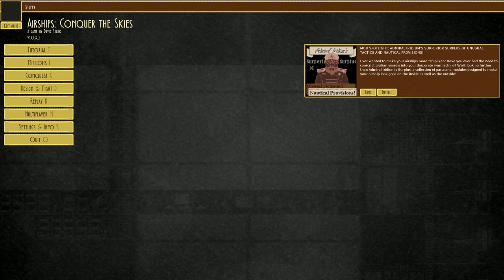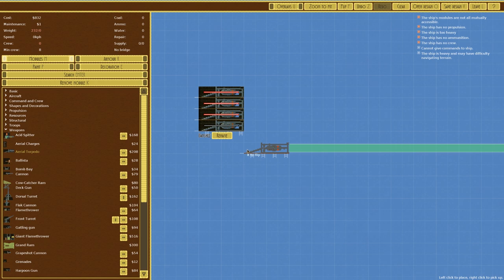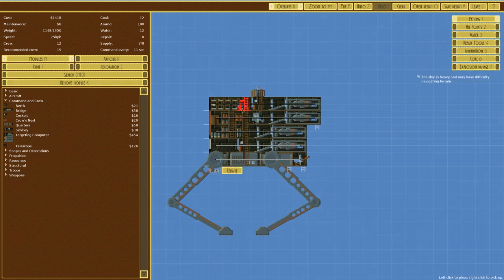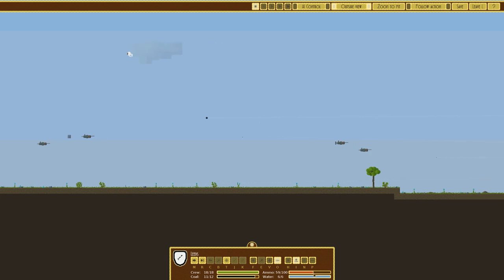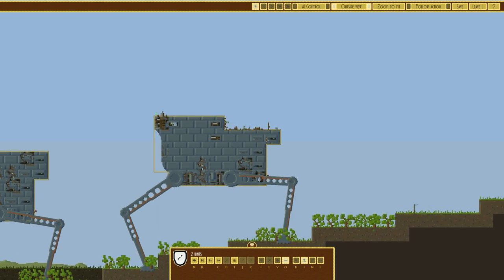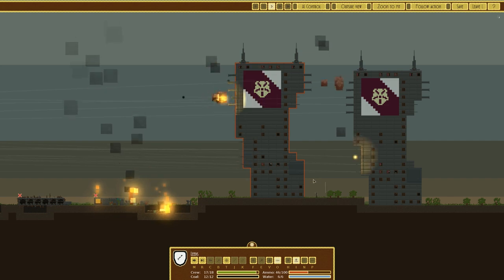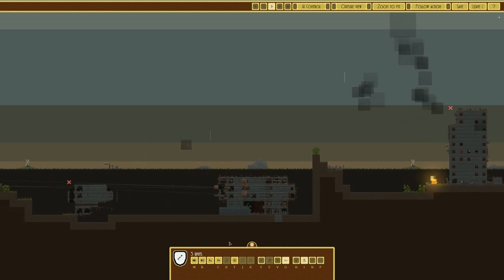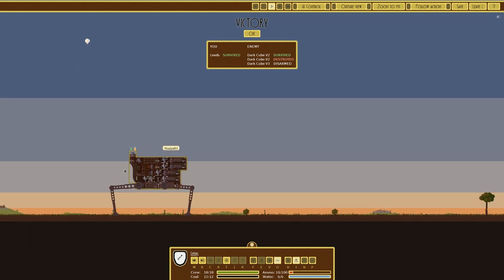Mini Aerial Torpedo Tank | Airships: Conquer the Skies - Let's Play / Gameplay